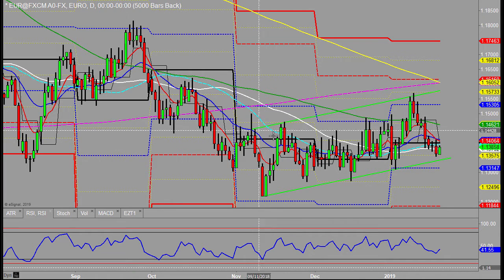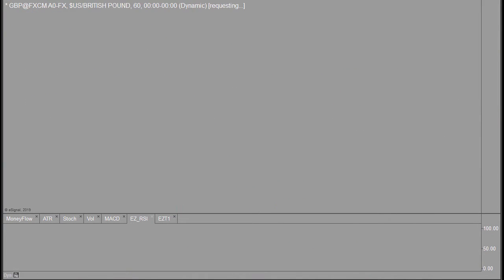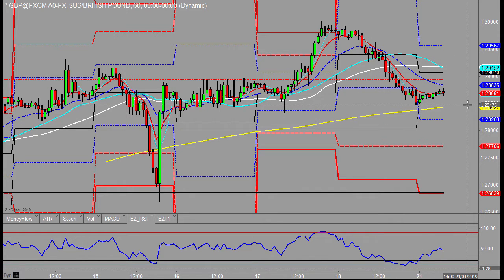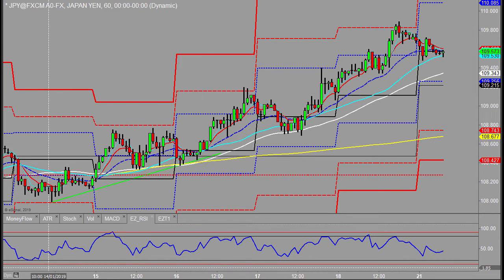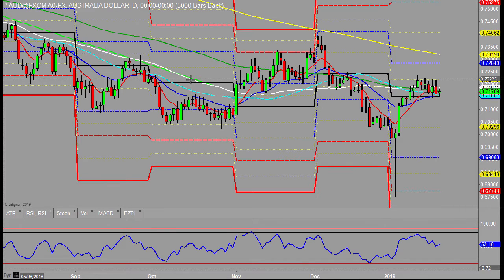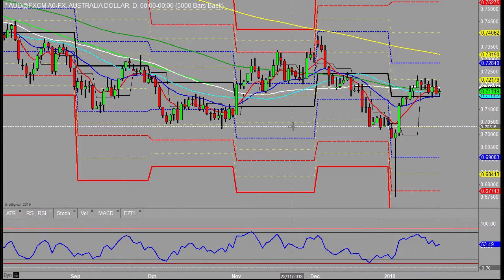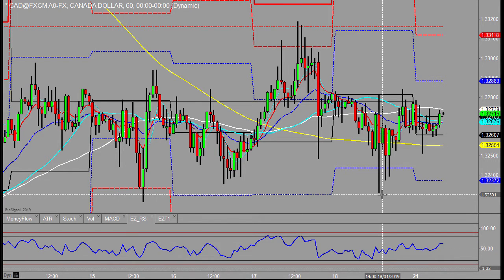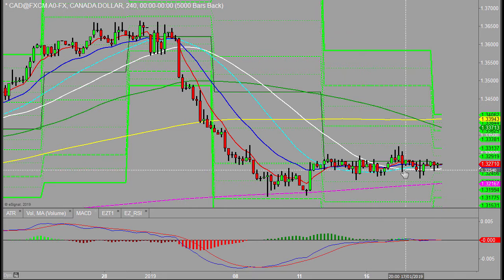Morning outlook 21st January